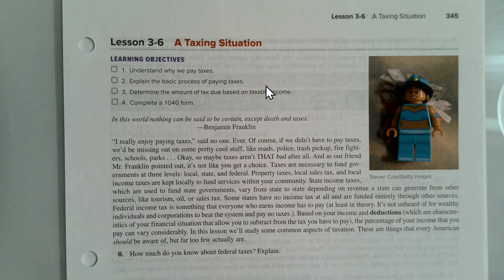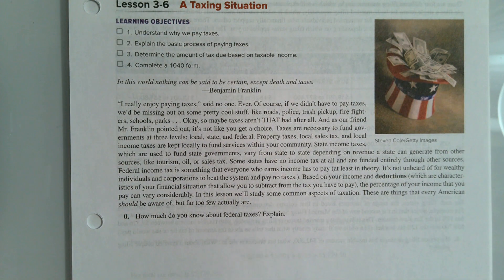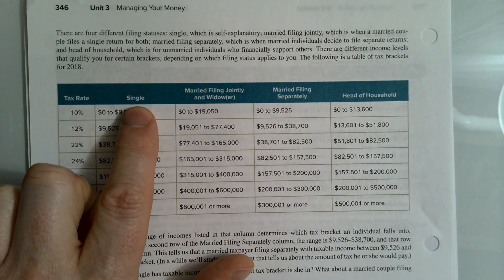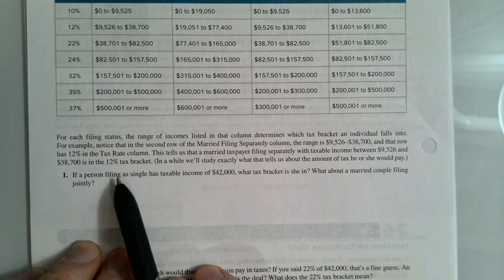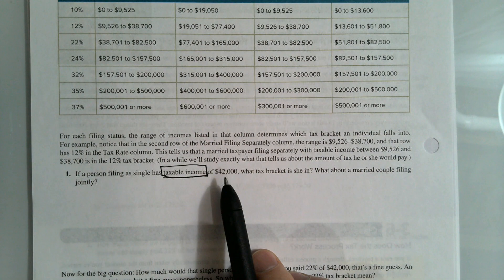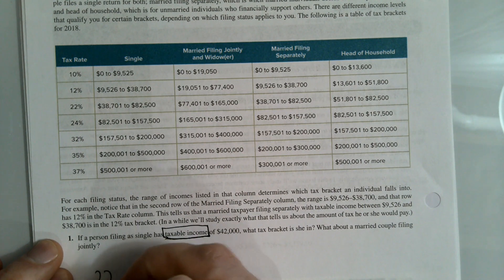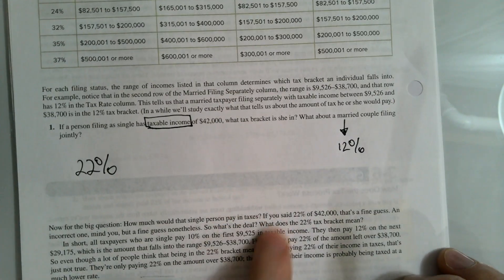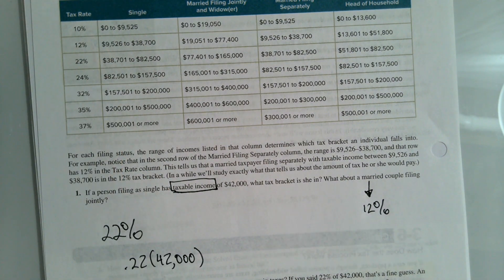3.6A p. 345-346